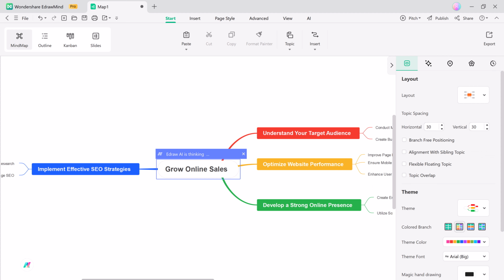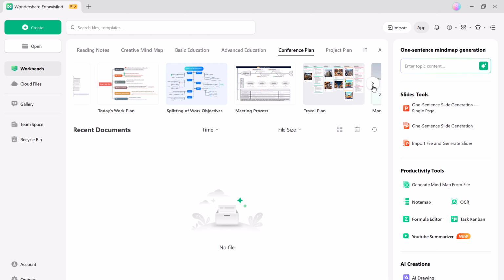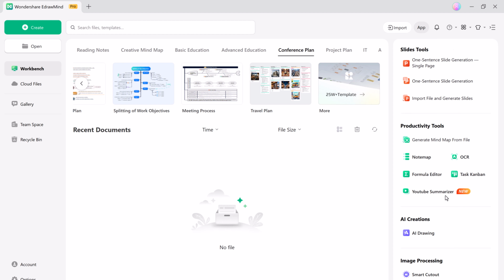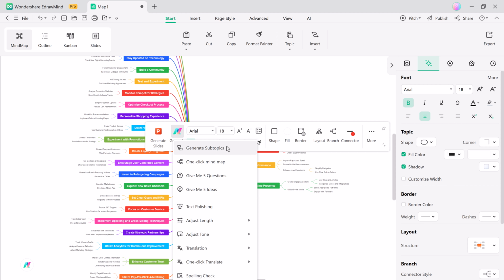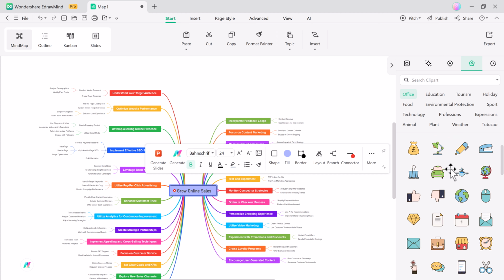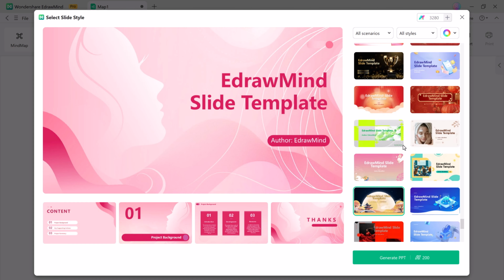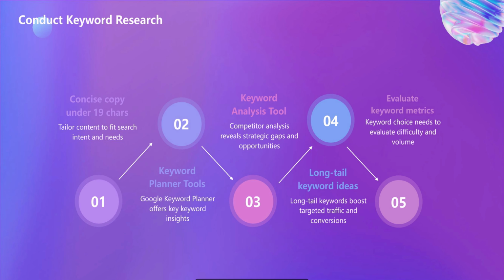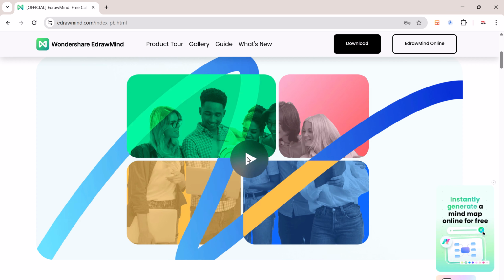This AI Mind Mapping Tool Will Blow Your Mind! (Wondershare EdrawMind)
Discover how to create AI-powered Mind Maps, slides, and outlines in seconds using Wondershare EdrawMind! In this full tutorial, I’ll show you how to use one-sentence mind map generation, AI slide creation, OCR tools, image enhancers, and more.

✅ Try EdrawMind here:
💡 Perfect for students, teachers, content creators & professionals!